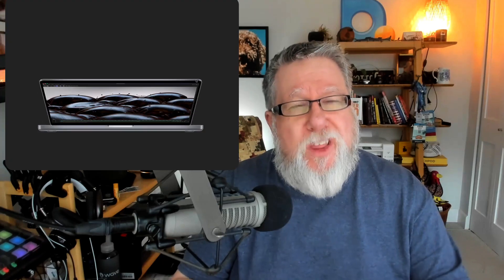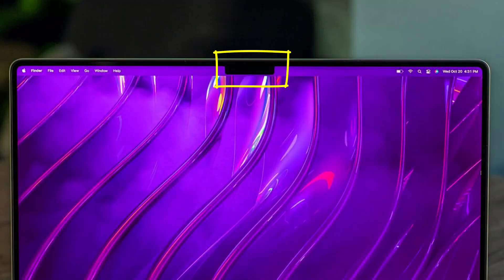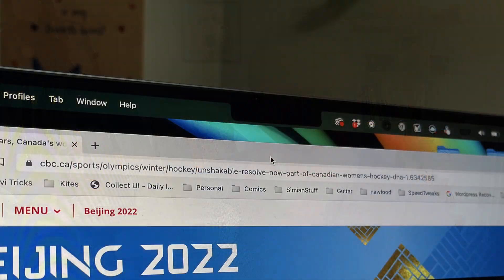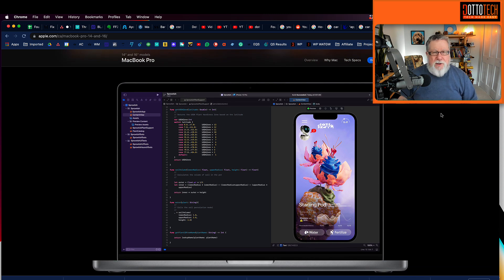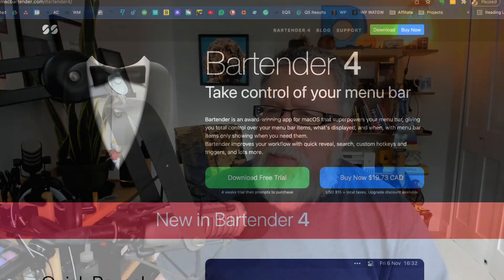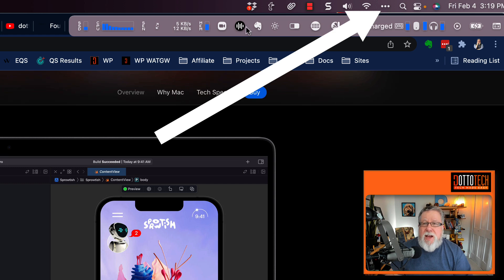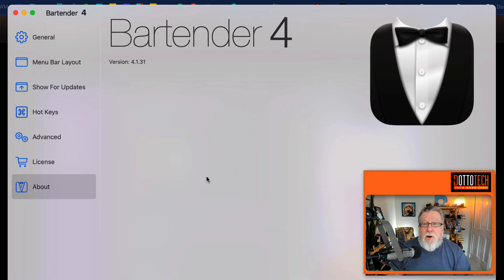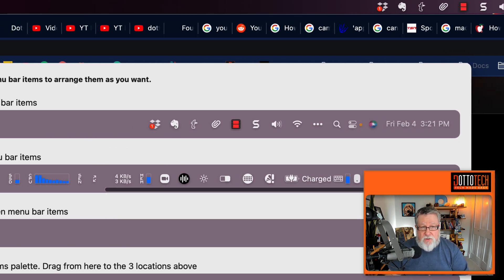Fixing the MacBook Pro Notch Debacle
Bartender 4 solves a problem Apple has created with the notch on the new Macbook Pro notebooks.
The notch takes up important screen real estate that normally contains our menu bar items.
These items simply disappear behind the notch, with no easy way to access them, which can be a major inconvenience!

Enter Bartender4, a simple utility that allows you to create a second menu bar that slides down beneath the main menu bar.
It is completely customizable and does a great job of solving the notch issue!

💻  Join us for Webinar Wednesday, every week: http//dott.to/register